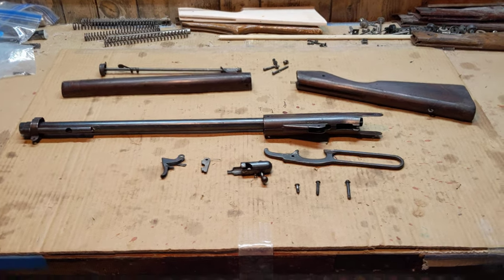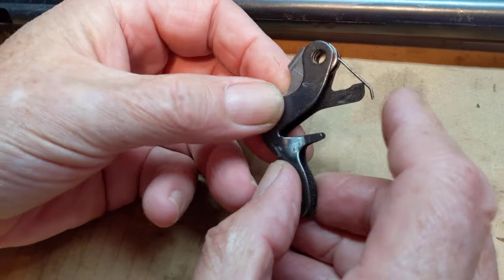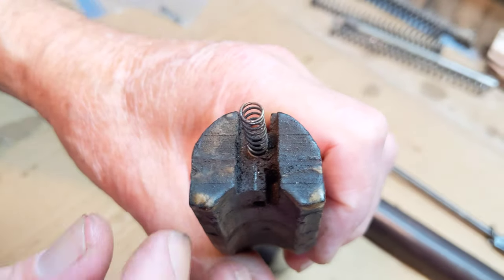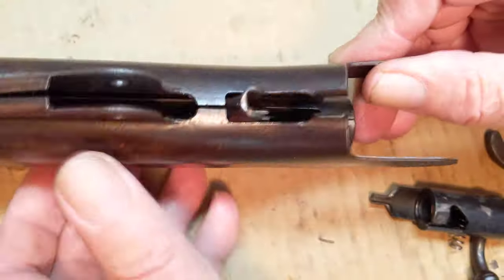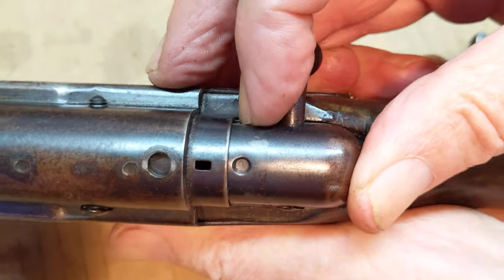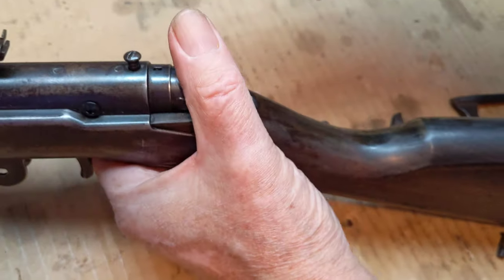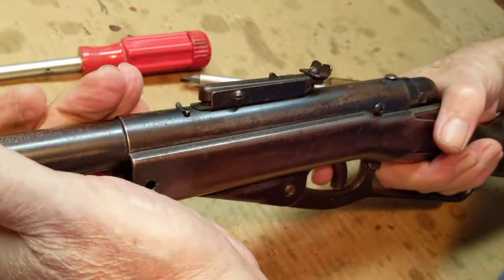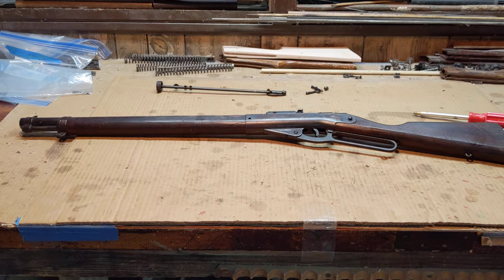Restomod Daisy Model No. 140 trigger and safety assembly Part 2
Greetings All,

The final chapter on the Daisy Model No. 140 comes to a close as we finally get the gun back together and ready to return to Fort Home.